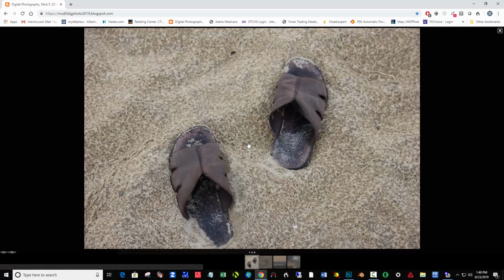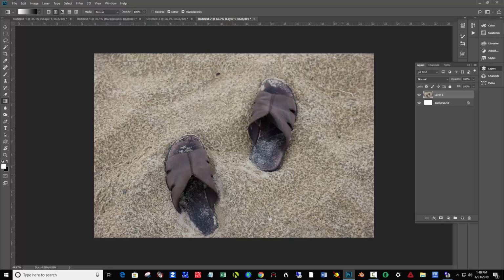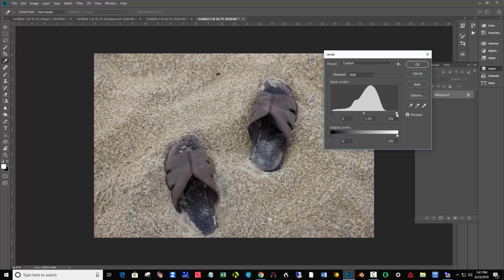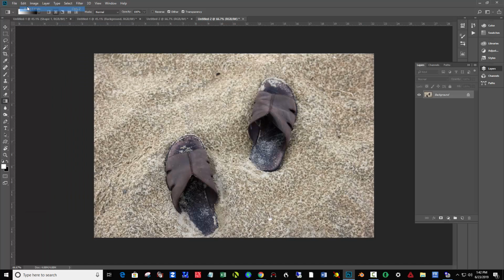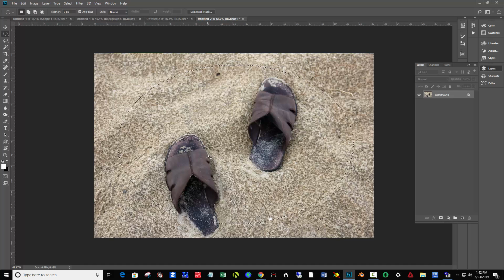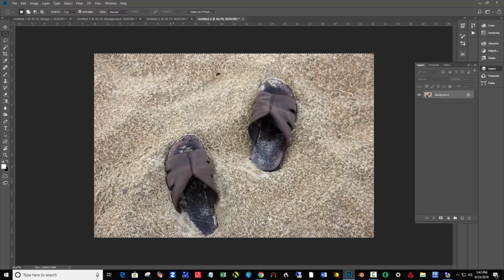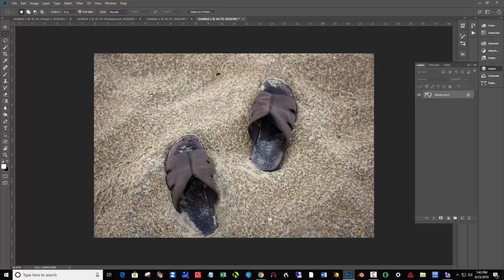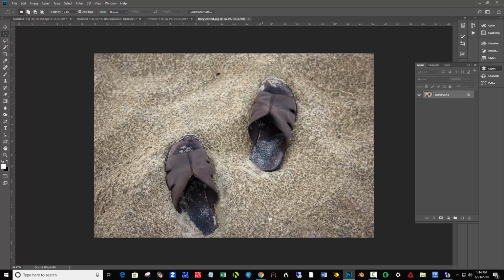edit for tracy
Simple edit in Photoshop... raise contrast and vignette outer edges